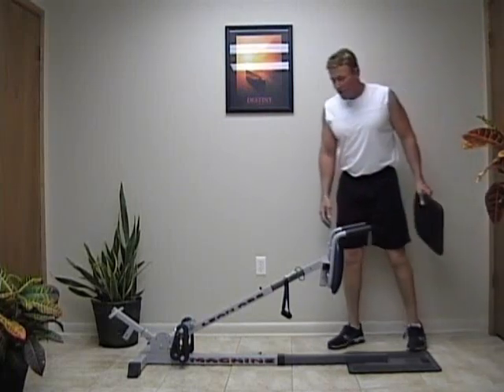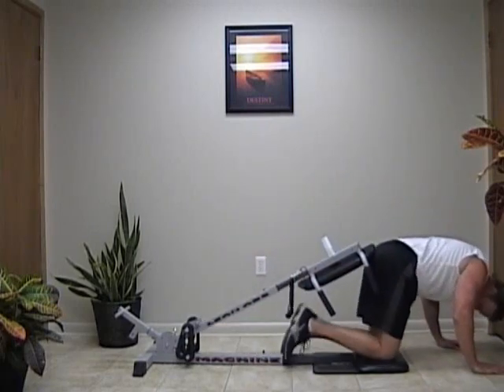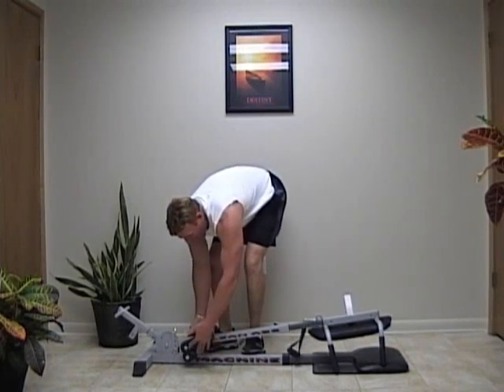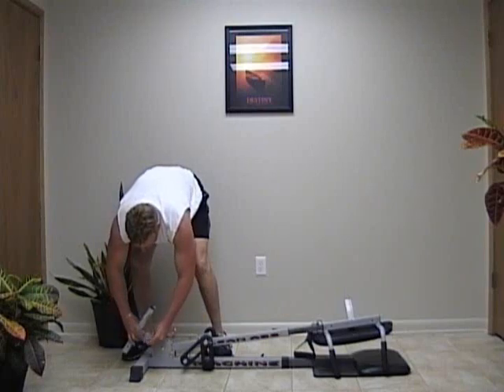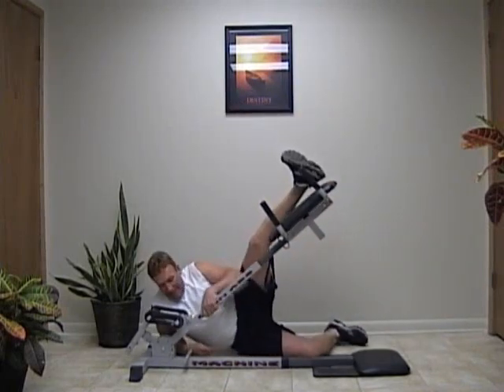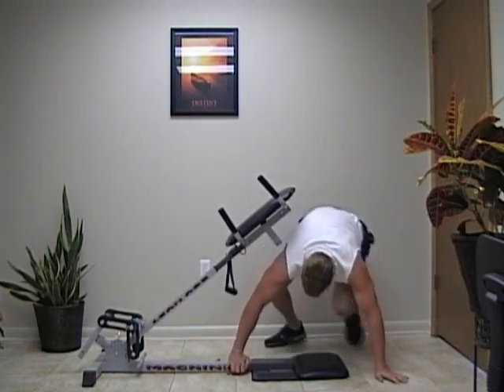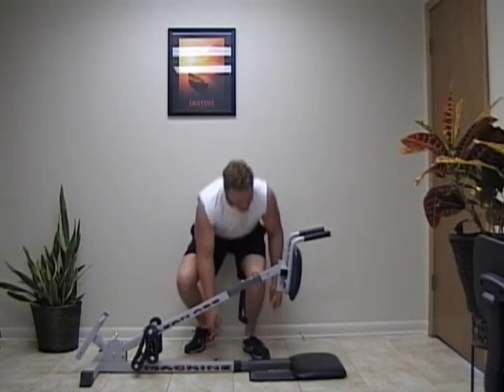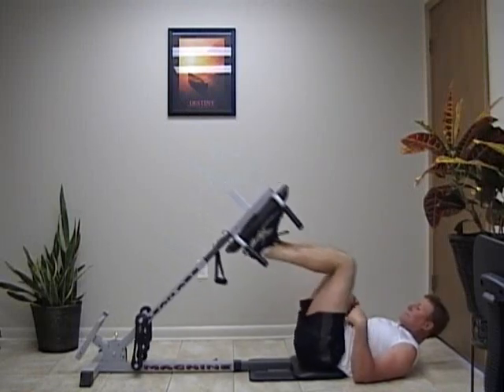Floor Leg Exercises Instructions on the Lean Abs Leg Machine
This Leg Machine does 13 Great Leg Exercises. It is call the Lean Abs Machine because is does great Abdominal Exercises also. Check out the Leg Press, Butt Kicks, Hamstring Leg Curls, Inner Thigh and Outer Thigh Legs Exercises done on the Lean Abs Machine. You may also do many standing Leg Exercises.